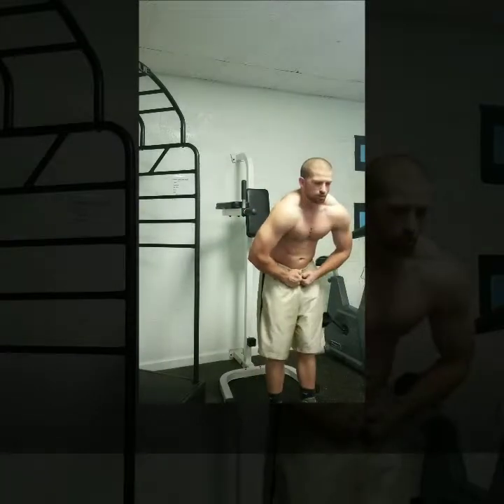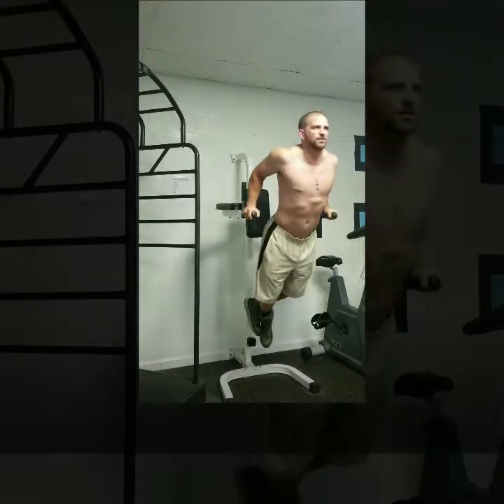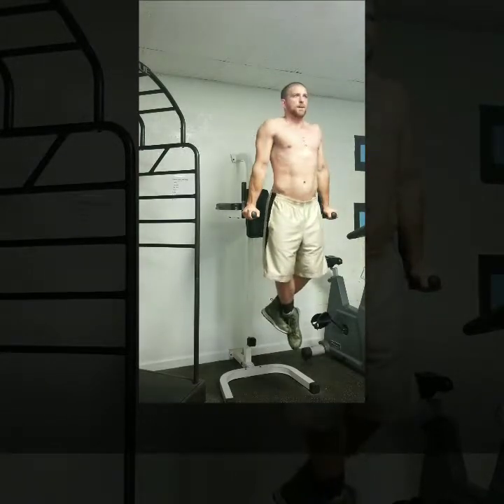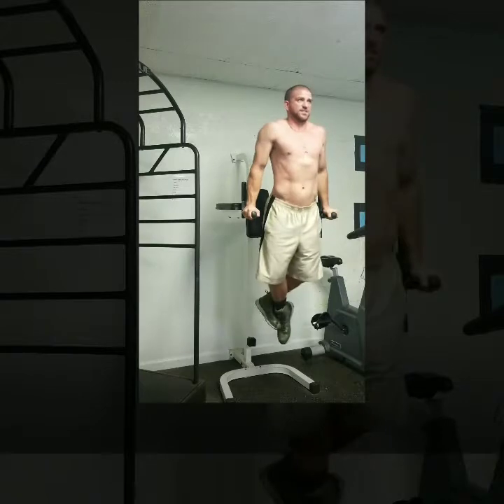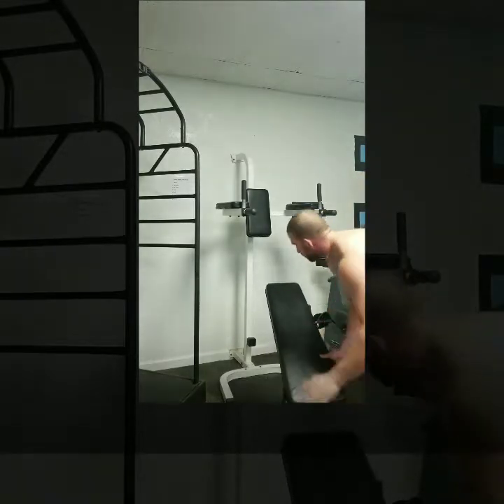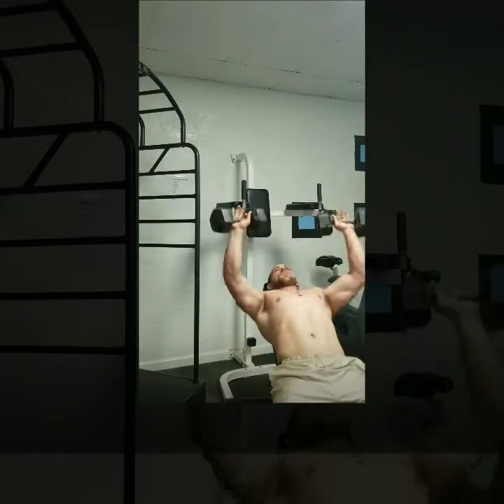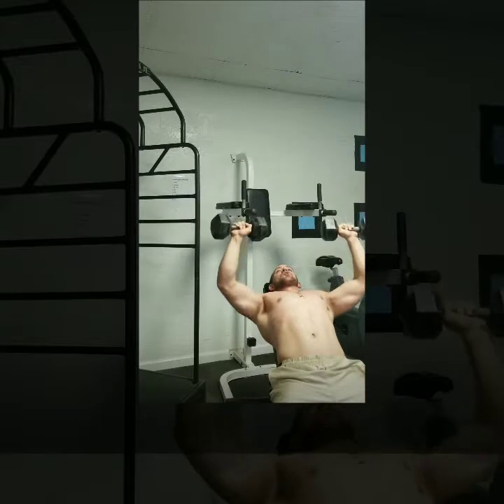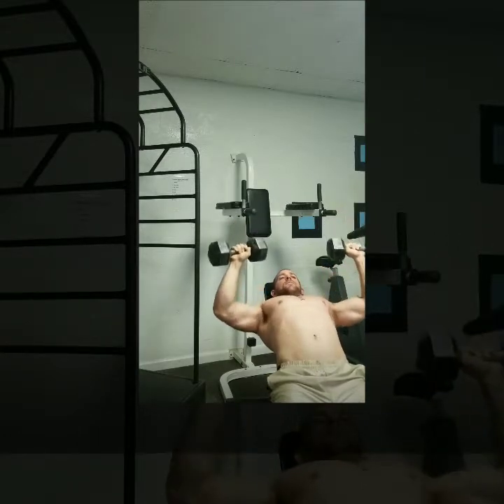Define The Outer Chest!! (Sculpt The Pecs)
It seems to me that everyone's issue when trying to develop some definition on your chest is the pec muscle (or outer chest). In this video, I provide you with some exercises to sculpt that muscle as well as why these exercises are needed and how they are performed!

The issue with the outer chest is that you can't really use any exercises that specifically target that muscle. This is due to the fact that the pectoralis major muscle is an all or nothing muscle - so there is really no way to target that directly. BUT we can still develop the muscle!

** Remember, muscles develop by putting new and more intense stress and tension on the targeted muscle group(s).

Therefore, we can develop the overall muscle by bringing it through the full range of motion of the exercise and increasing time under tension. The more length of time the muscle is at a full range of motion, the more tension which leads to. you got it, growth!

Now to get to full ROM (range of motion), we must first understand the origin and insertion of our pec muscle. The pec originates on the humurus (upper arm bone) and inserts on the sternum (chest bone). In order to get to maximum tension for the muscle, we must safely and slowly move the origin and insertion of the muscle as far apart from each other as possible on every chest exercise.

In this video I demonstrate how to properly perform a dip, bench press, and push up to ensure that you are getting a full ROM with your pecs through each rep.

If you are looking to get a better chest, or just chisel your entire body out overall, its time to become part of the PPTC family. and contact us to get started on your fitness journey!